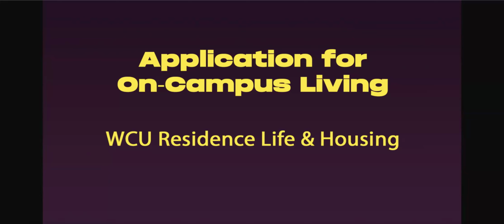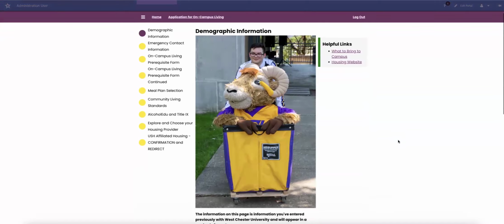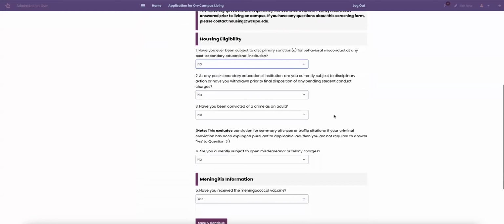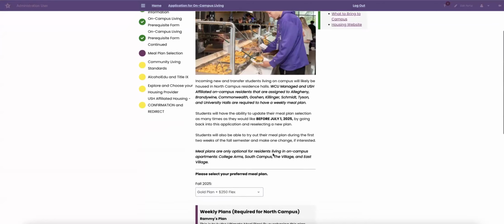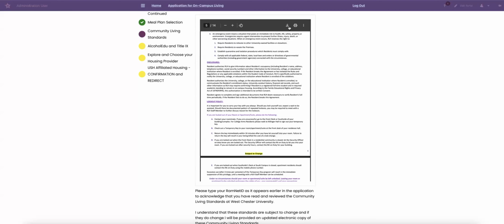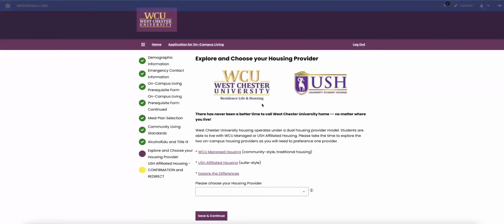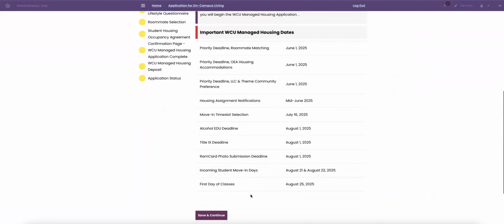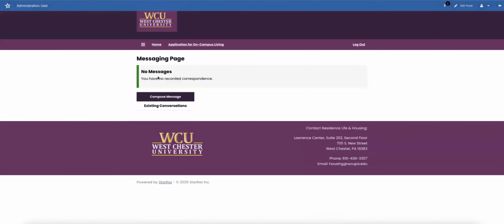Completing the Application for On-Campus Living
Instructions for incoming students on how to complete the Application for On-Campus Living